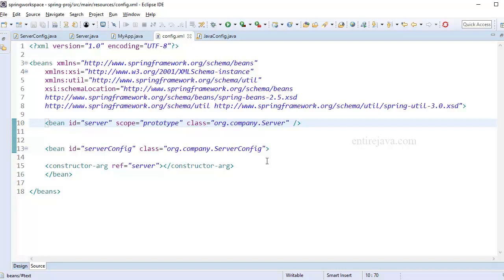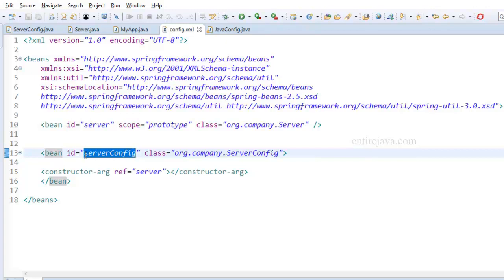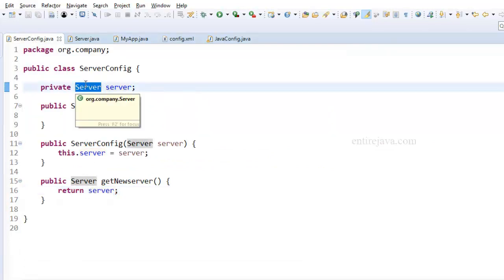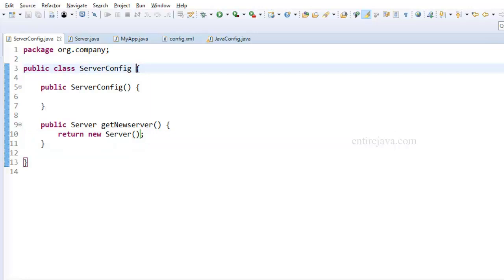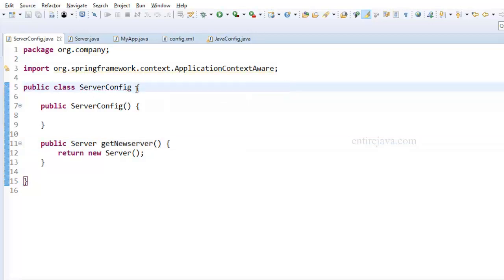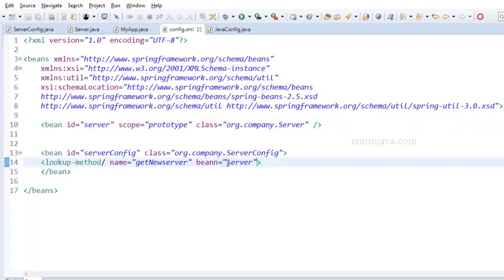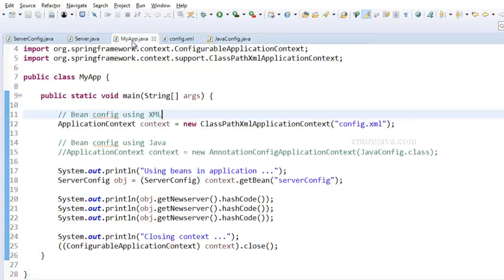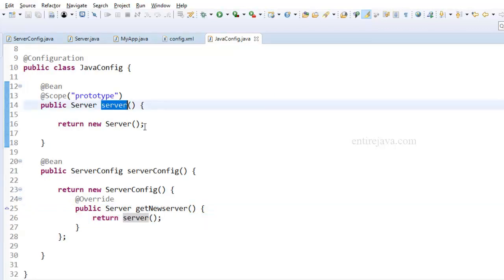What Is Method Injection in Spring Framework?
* GET CERTIFIED !
* DOWNLOAD EXAMPLES/NOTES !
* INTERVIEW QUESTIONS !
* 30 DAY REFUND POLICY! (We refund in full, if not satisfied!)

GET ACCESS TO ALL COURSES + FUTURE COURSES (From Basic Courses to Advanced Courses)

About This Video :

In this video you will learn about Method Injection in Spring Framework. You probably know dependency injection with Setter methods and Constructors, but Method injection is different from them. Take a look at this video and learn with a good example program.